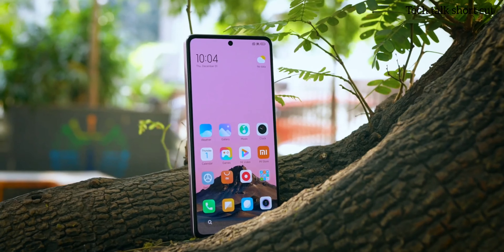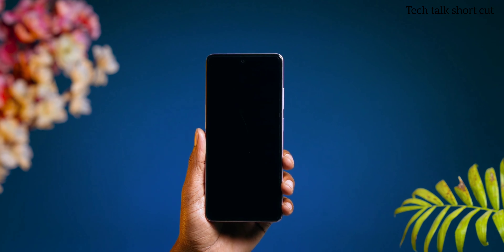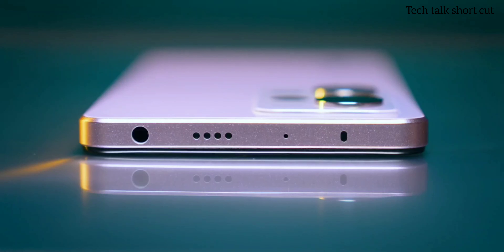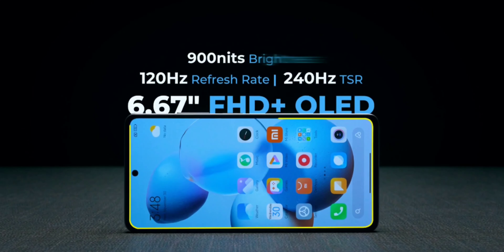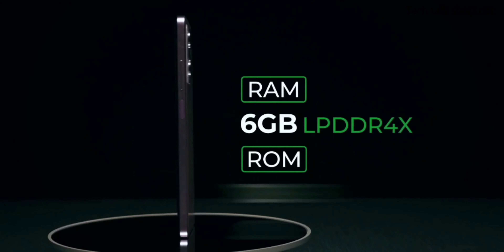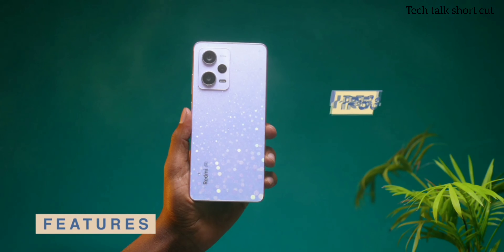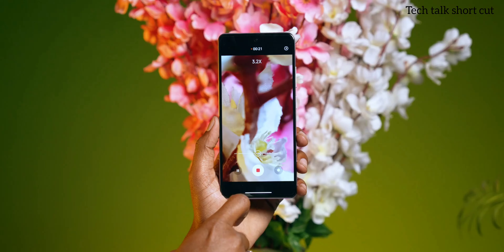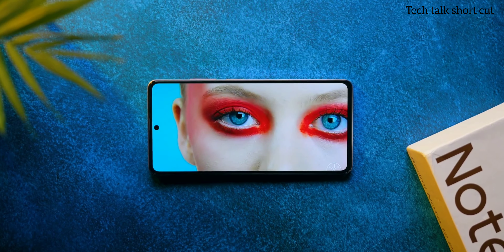Redmi note 12 pro 5g 🔥 || Tech talk short cut || 11 January || 2023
Redmi note 12 pro is a Beauty ❤️🔥

redmi has launched its new smartphone naming redmi note 12 pro 5g,

it's a midrange segment phone,

Take a look at this REDMI Note 12 Pro 5G (Glacier Blue, 128 GB) on Flipkart

👆🏻 - purchase link
👇🏻 - purchase link